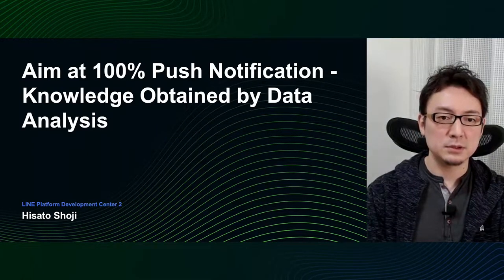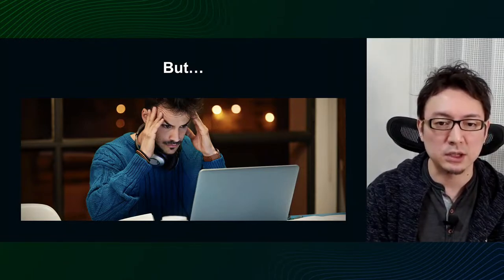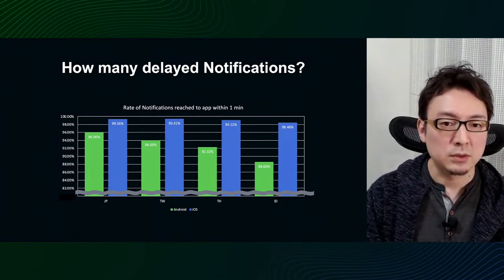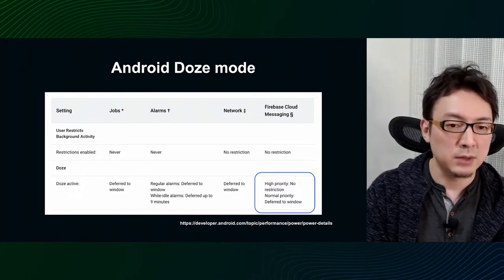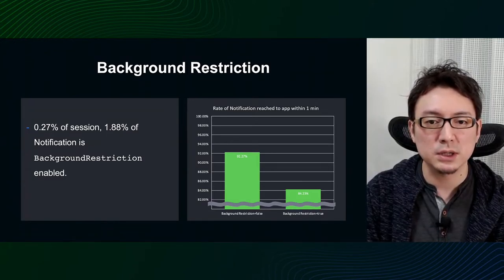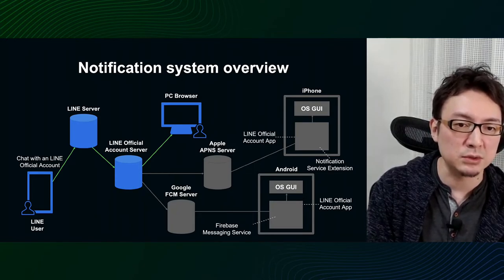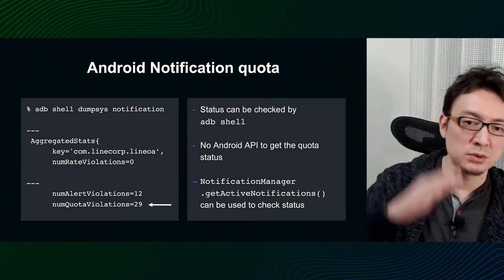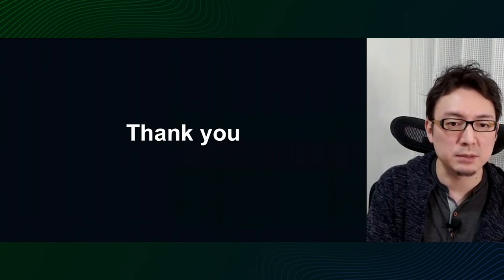Aim at 100% Push Notification - Knowledge Obtained by Data Analysis - 2021 English version -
iOS/Android
LINE Official Account provides a chat function with LINE users as a major function to support communication between companies and LINE users. However, the delay of push delivery and delivery failures have been pointed out continuously in reviews as the store and user interviews, which cause critical issues as a chat function.
I will specifically introduce cases of log collection and data analysis/Dogfooding under the initiative of app engineers for the problems which cannot be reproduced in the normal QA, what kinds of problems we found, and how we confirmed impacted area of the problem by the data, and how we solved it.

■ Speaker
Hisato Shoji
LINE / LINE B2B App Dev Team / Engineering Manager
Hisato Shoji joined LINE mid-way in 2015. Shoji was engaged in the development of the Android version of the LINE App, participated in the launch of the AI business in 2017, and then was engaged in the developments of CLOVA Friends, CLOVA Desk, and LINE Car Navigation. After that, Shoji is now engaged in the improvement of the chat experience between companies and LINE users as the manager of the app development team of LINE Official Account. Recently, Shoji had a baby.